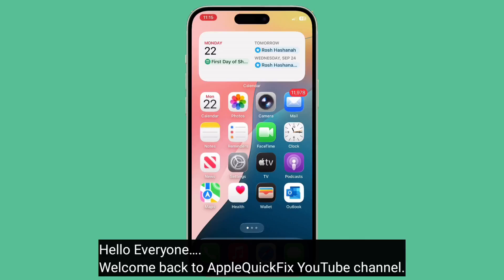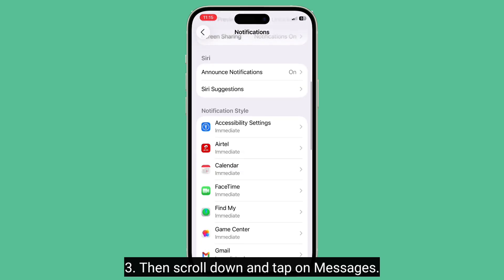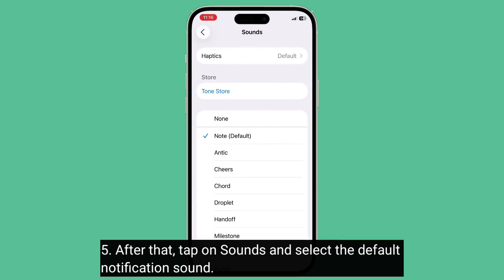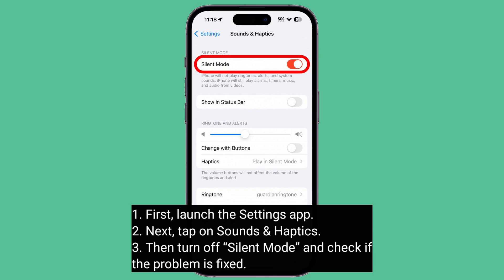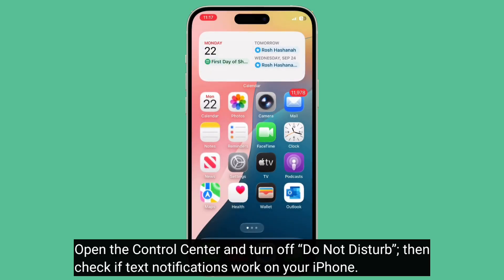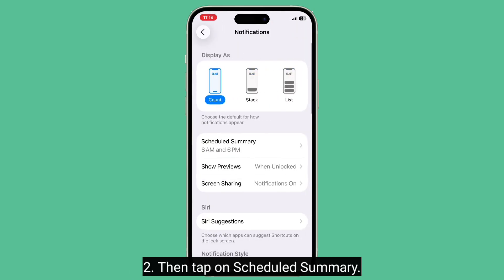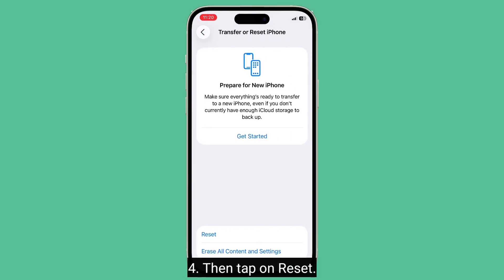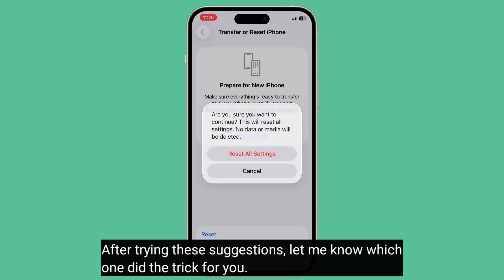Text Notifications Not Working on iPhone 17, 17 Air, 17 Pro, 17 Pro Max (Fixed)